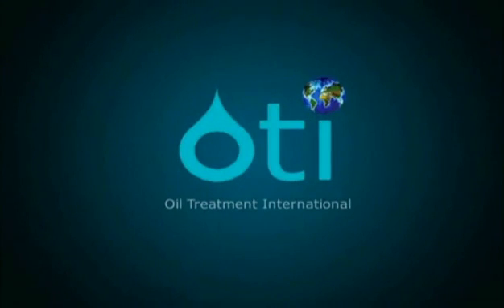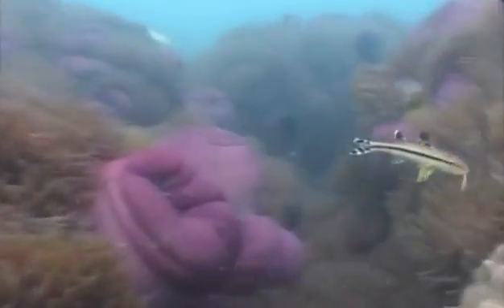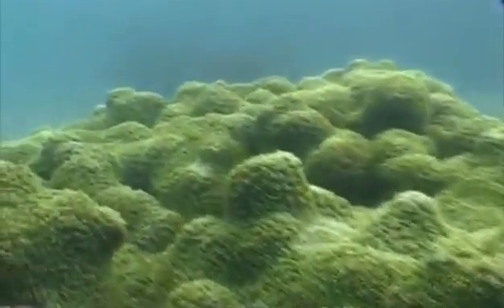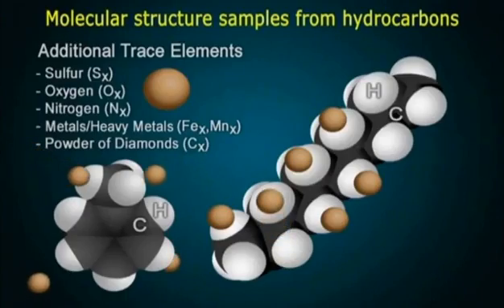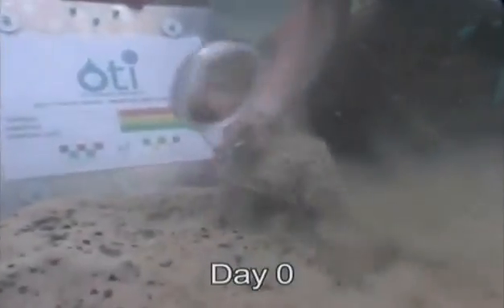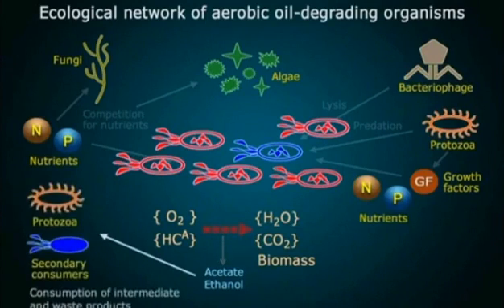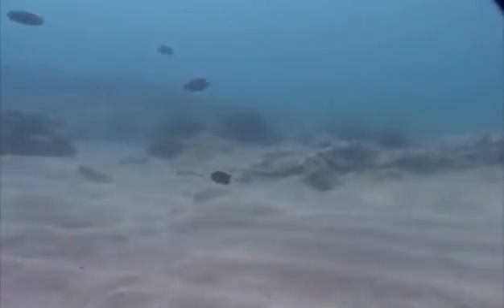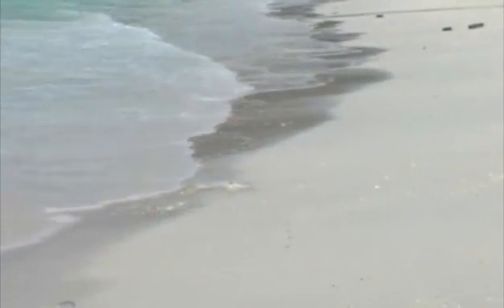Cleaning Oil Spills by Promoting Biodegradation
OTI - Oil Treatment International

"SOT 11 and LOT 11 are single application products, which promote rapid natural biodegradation. This means: "Apply and walk away!" Combined with the fact that there no longer is any need for expensive disposal procedures and/or additional remediation associated with the application and handling of typical chemical products, the total cost of any oil spill cleanup is significantly reduced.

The cleaning of animals contaminated with oil, the cleaning of harbor walls and the cleaning of tanks are also single applications. To safely and effectively dispose of the resulting washings the application of SOT 11 is required.

OTI's products are long lasting when stored in a suitable environment. The advantage of this is that you do not need to replace the product as often!

Because OTI's products are entirely made of natural components there are some significant benefits: Neither OTI's products nor the resulting substances from biodegradation are toxic. Therefore there is no danger to fauna or flora at any time! There also is no risk since the neutralized oil is non-toxic, too.

OTI's products are the first products offered worldwide based on true biological degradation, the competitor's offerings are chemical, hazardous and more expensive.

A number of tests have been made with positive results. The tests of independent laboratories in various countries showed results that proved to be even better than the results of our own lab. All tests proved that neither OTI's products nor the resultant products of biodegradation are toxic. All tests also revealed high bioremediation effectiveness of our products.

All products are available. Although OTI consistently invests in R&D, the products presented on this website are available and work as designed.

End-users come from a widespread industries. In particular, oil spill fighting companies and organizations, and companies specializing in the cleaning of soils and disposal of oil."